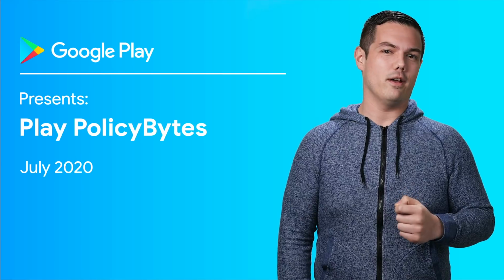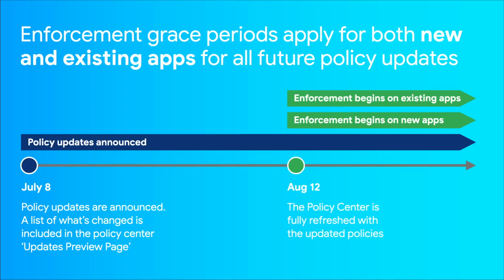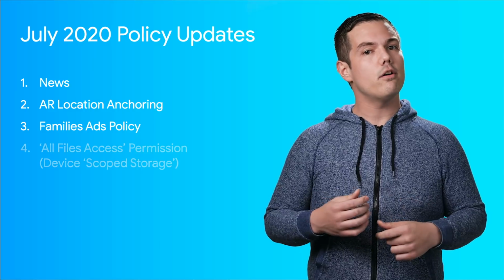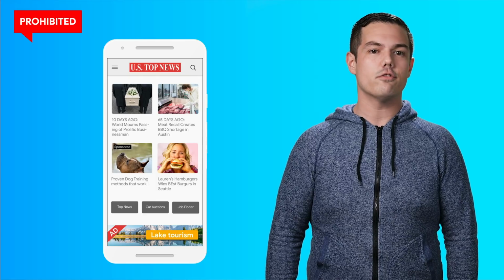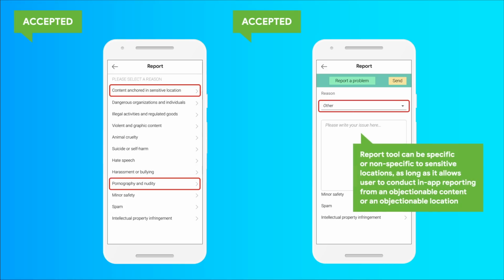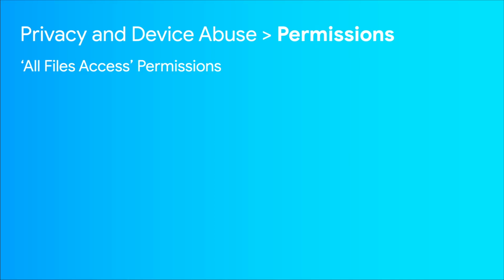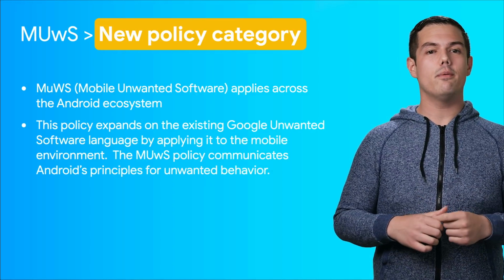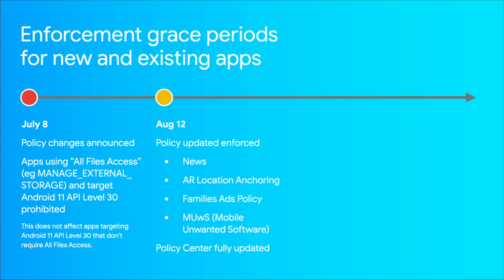Google Play PolicyBytes - July 2020 Policy Updates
Joe Davis, Outreach and Policy Education Lead at Google, explains the July 2020 Play policy updates, will review Google Play’s updated enforcement grace periods for this and all future policy updates, and goes over the new policy center.

For quick answers about a specific topic, jump right to the section on the new policy center (1:09), enforcement grace periods (1:39), enhanced emails (2:33), news (3:36), AR location anchoring (5:05), Families Ads (6:43), 'All Files Access' permissions (7:57) and Mobile Unwanted Software (9:16), and Play Console’s new policy features (9:55).